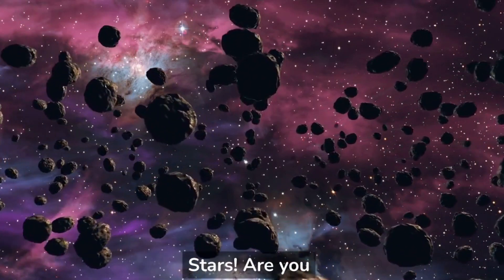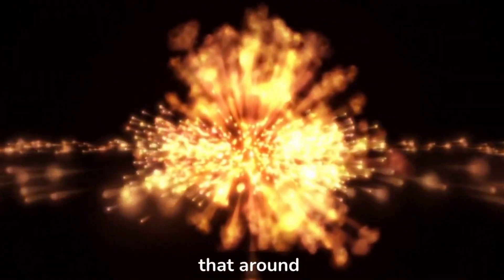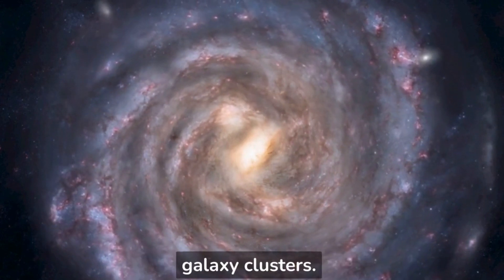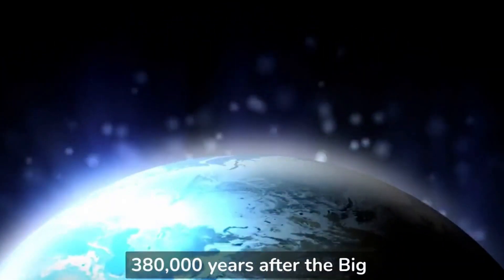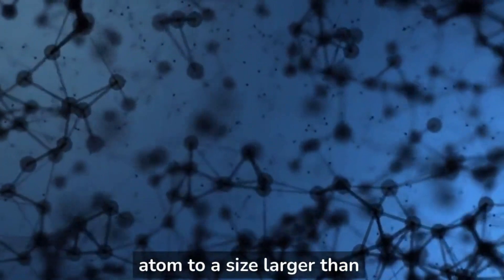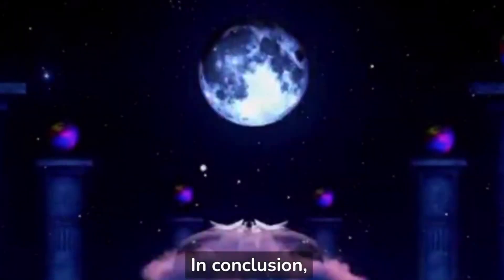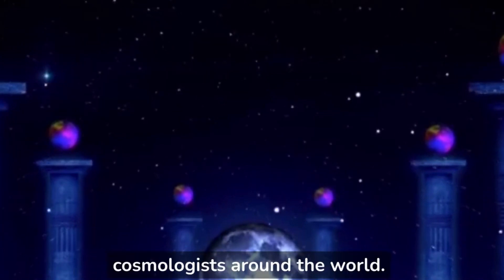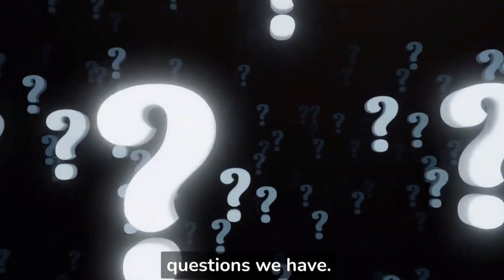The ORIGINS of the UNIVERSE: The BIG BANG theory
Explore the origins of the universe and unlock the secrets of the Big Bang with this video! Discover the groundbreaking theory that explains the birth of our universe and the key evidence that supports it. Learn about the cosmic microwave background radiation and how it holds the answers to the mysteries of the early universe. Join us on a journey through space and time as we unravel the secrets of the Big Bang. Don't miss out on this fascinating exploration of the universe's beginnings.